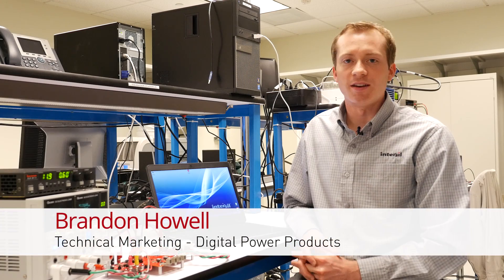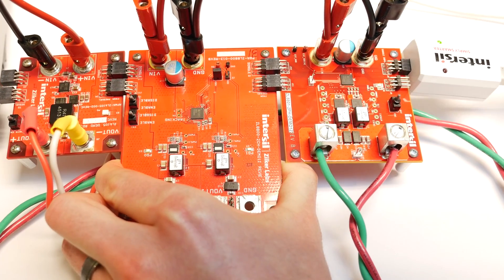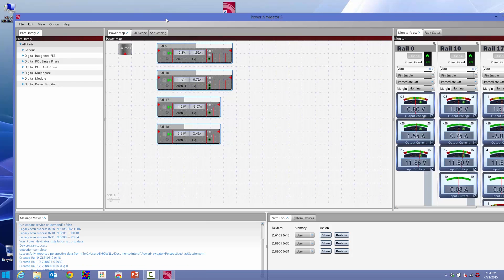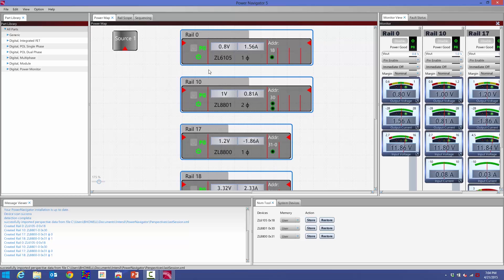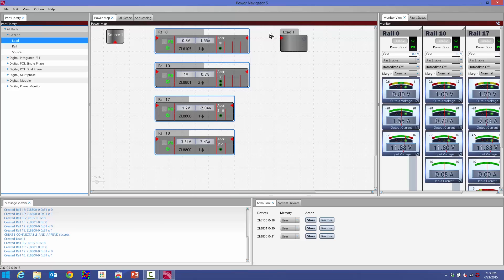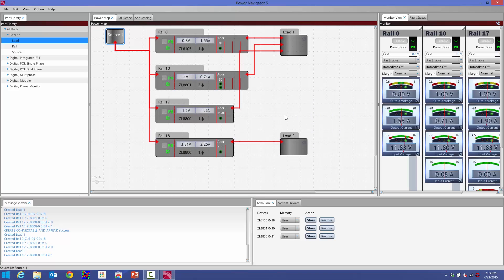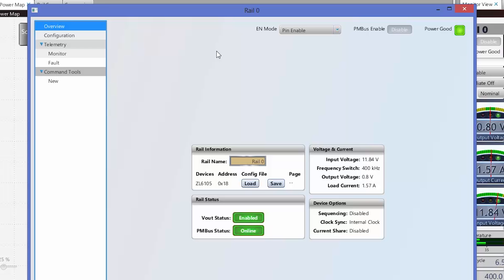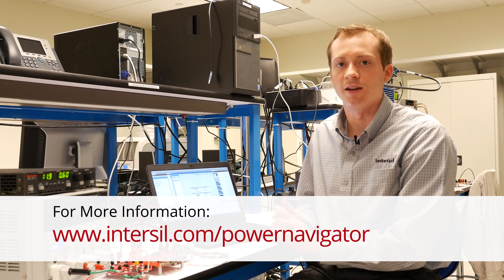PowerNavigator 5.2 – PowerMap and Rail Inspector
Learn how you can use PowerMap and Rail Inspector features. PowerMap adds more real-time information to the power rail blocks, such as device name, phase count, output voltage, output current, PMBus addresses, and current sharing capability. This additional information helps users more quickly visualize their system. Rail Inspector quickly guides users through the power supply parameters set up.